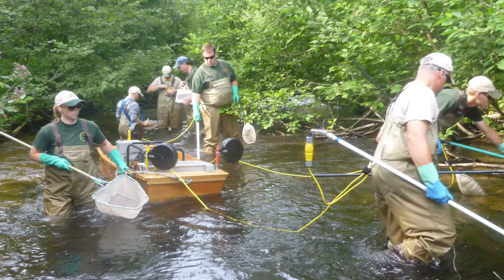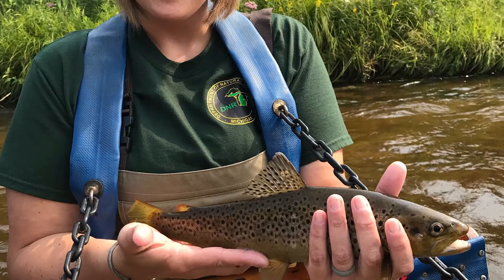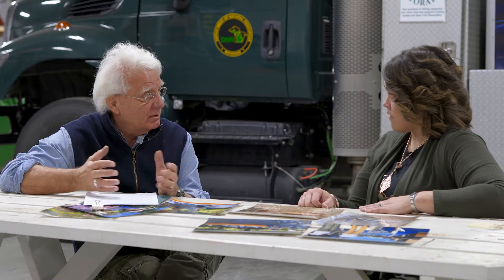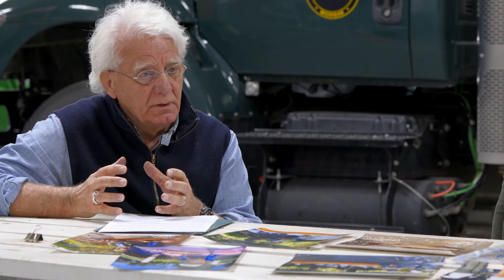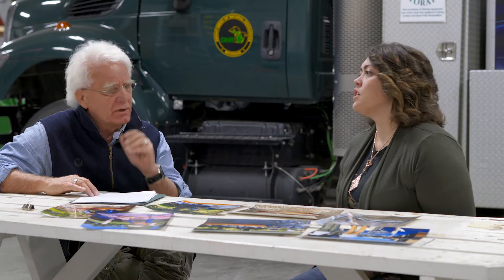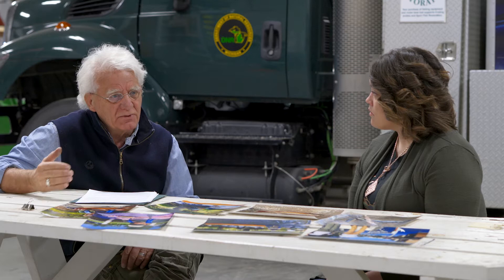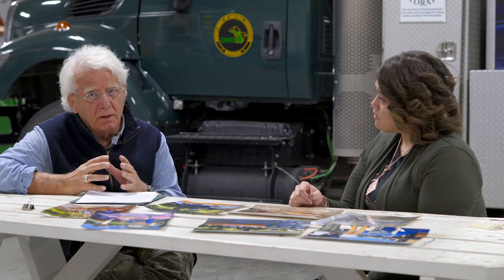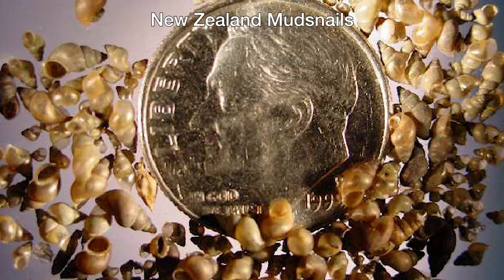The Fisheries Management Biologist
As dam removals and restoration efforts proceed on the Boardman River, how is the fishery faring? How is Michigan’s Department of Natural Resources (DNR) measuring, controlling and supporting the fishery? What about the increasing use of the river? Do the impacts of climate change and invasive species alter management options?

These are some of the questions addressed in this video – the second in a series of discussions led by writer and fisherman, Michael Delp. A keen observer of trout and the Boardman River, Delp visits the DNR’s Traverse City Customer Service Center to gather the answers from Fisheries Management Biologist, Heather Hettinger.